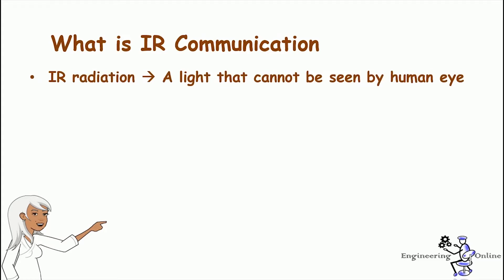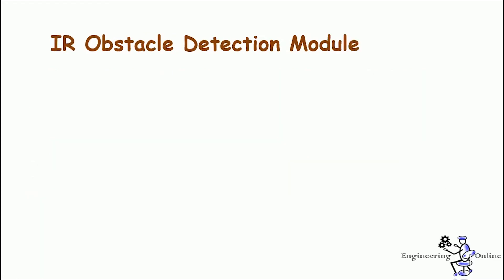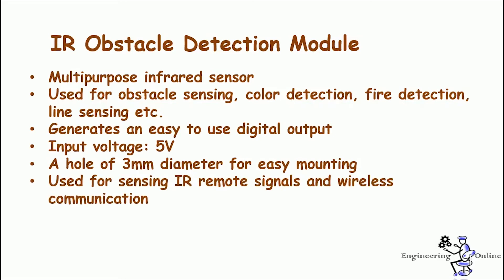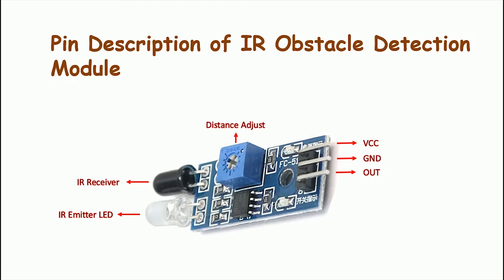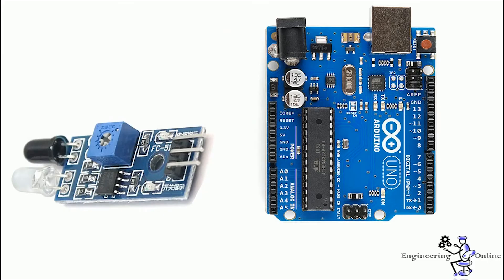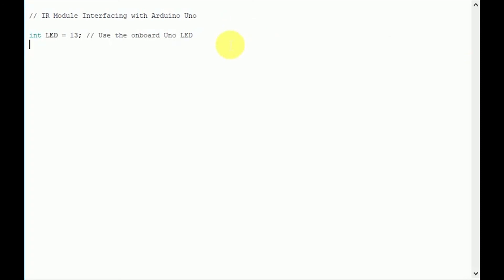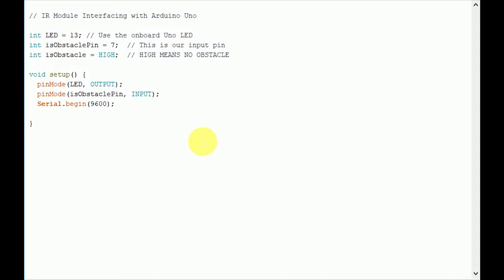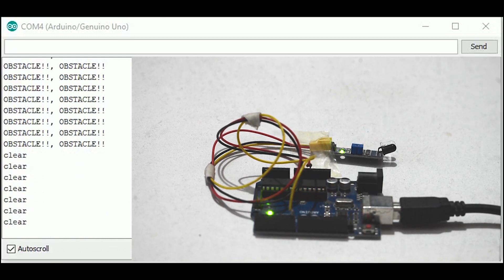Interfacing of IR Object Detection Module with Arduino Uno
Learn how to interface IR object detection module with Arduino Uno in quite an easy way. Have Fun and Learn!